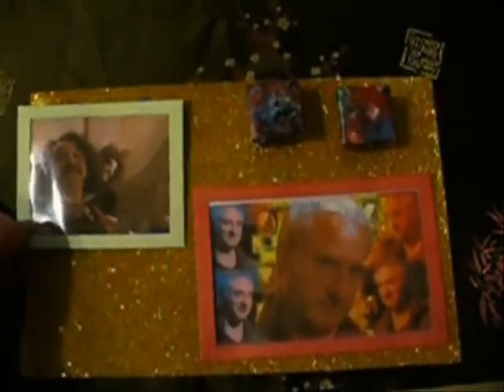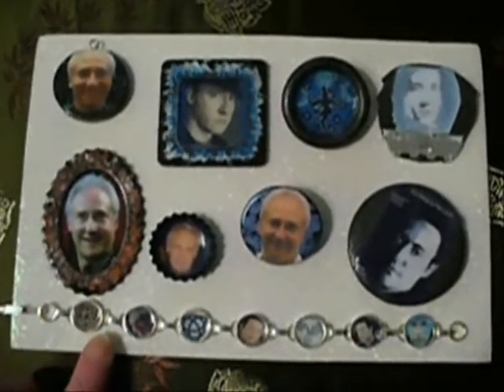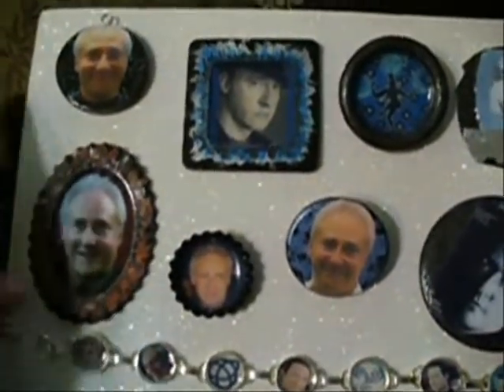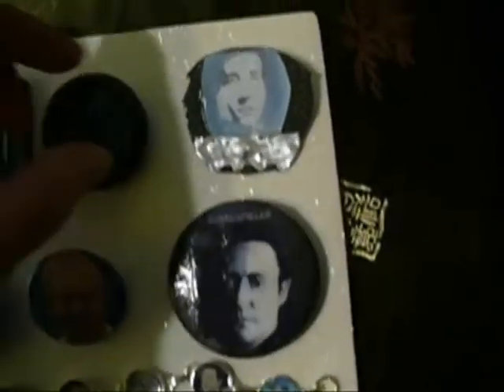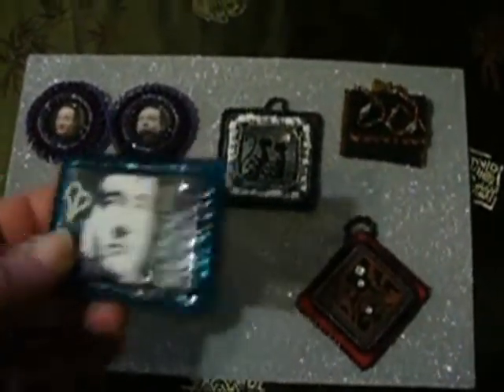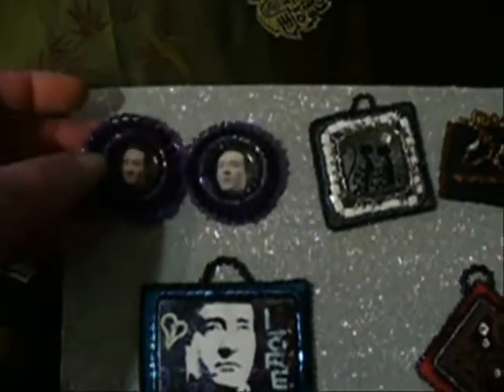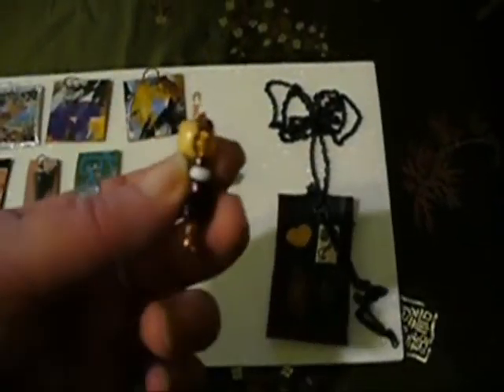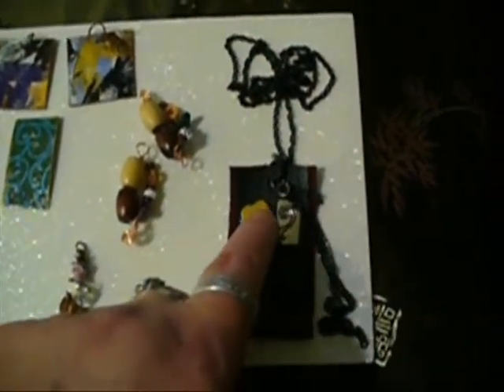MetalKitty Crafts - Part 16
Another installment of my craft videos featuring Brent Spiner. Items covered include: laminated pins, boxes, jewelry components, bead embroidery, and completed jewelry.
Take Care.